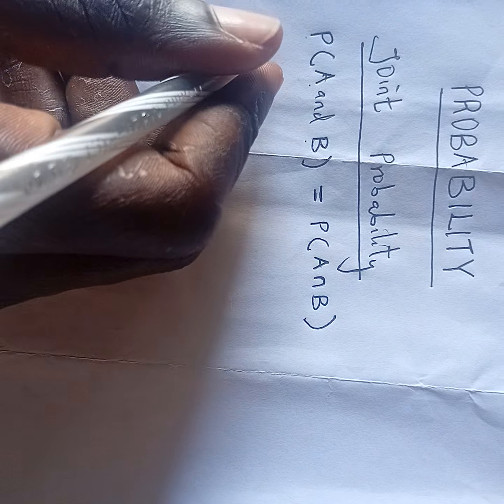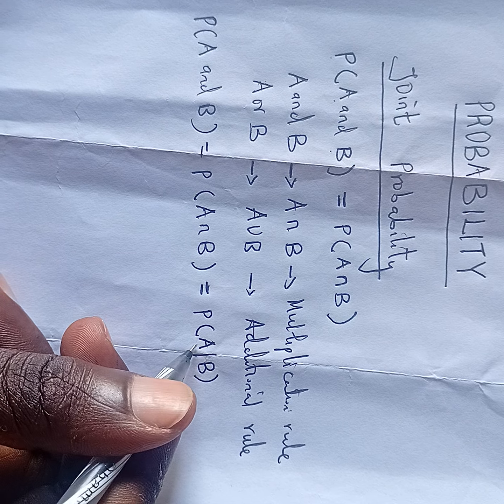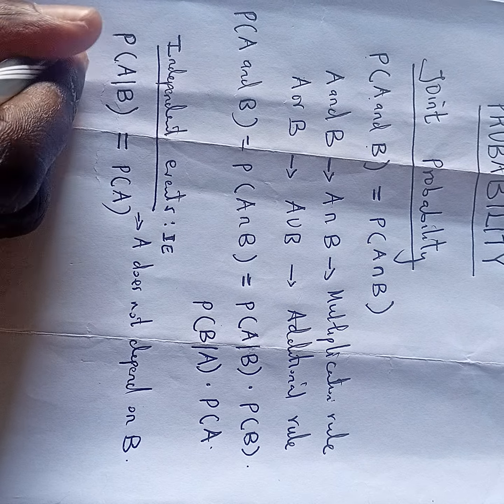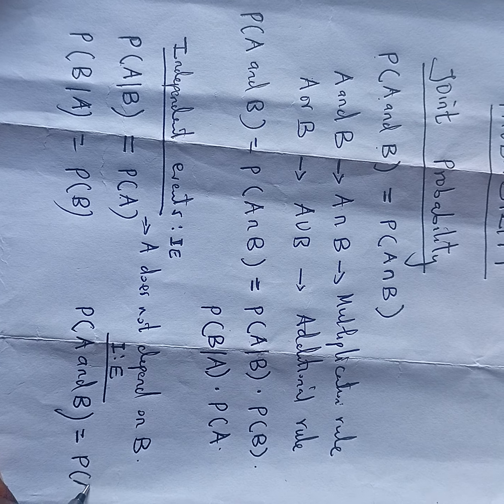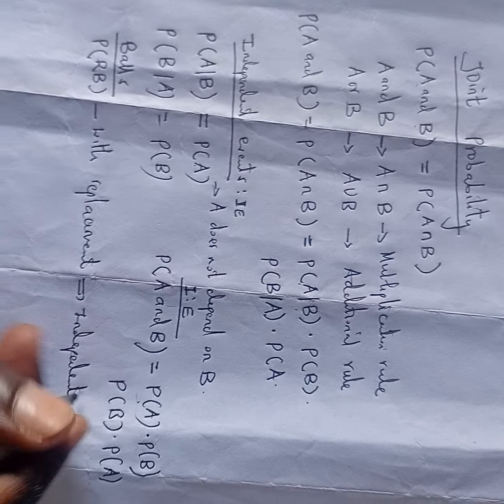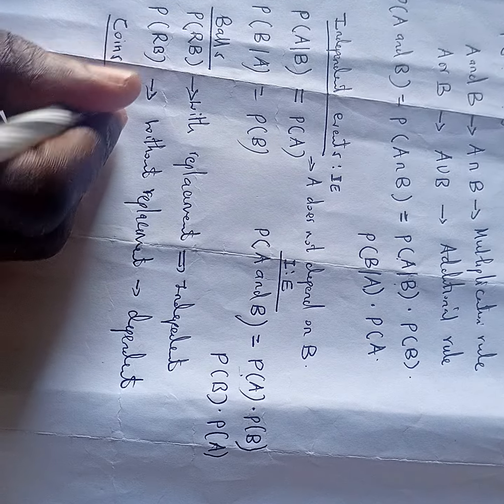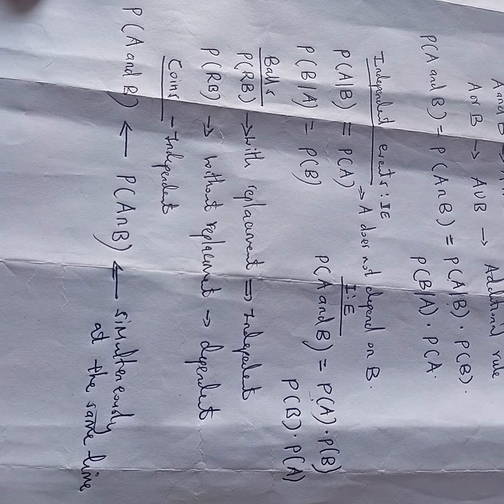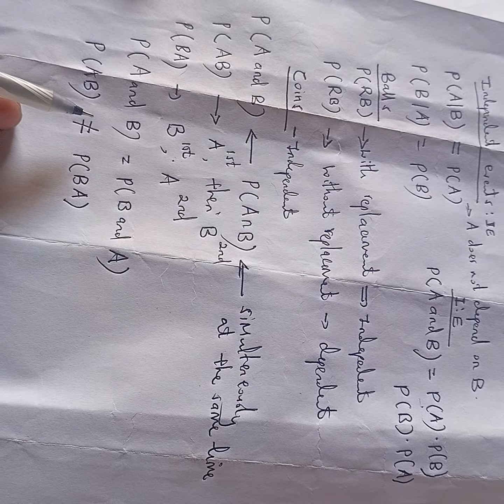Introduction to joint probability